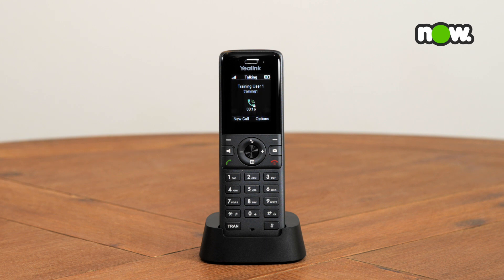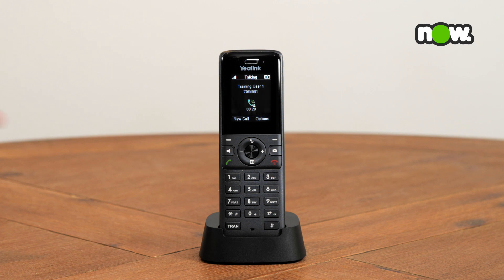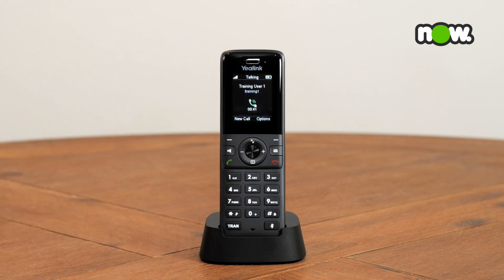8.1. Yealink W73H Tutorial | Call Controls - Mute and Unmute a Call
Kia ora! Delve into the Mute and Unmute a Call functionalities of the Yealink W73H DECT Handset with this tutorial from Now NZ. Designed explicitly for Yealink W73H users, this guide highlights how to effectively manage your audio input during calls, ensuring privacy and clear communication.

The Yealink W73H handset, known for its user-friendly design and superior audio quality, includes the essential features of muting and unmuting calls easily. These functions are invaluable in professional settings, where controlling the flow of audio can significantly impact the clarity and confidentiality of conversations.

Whether you need to momentarily silence your microphone to discuss something privately with a colleague or ensure that your background noise does not disrupt a call, these features provide the flexibility required for seamless communication.

Mastering the mute and unmute functions on your Yealink W73H enhances your call management skills and contributes to more productive and professional phone conversations.